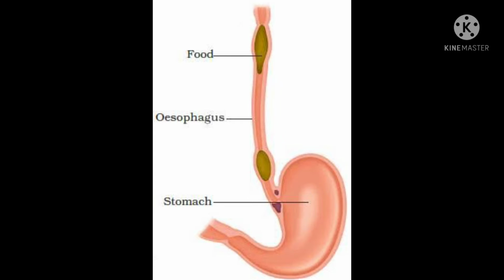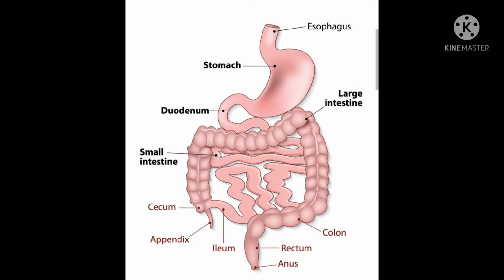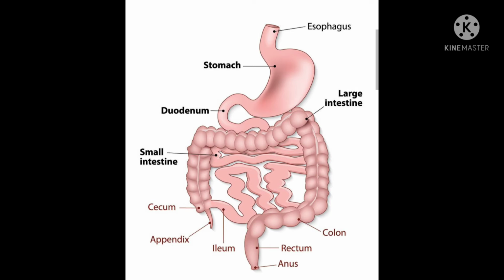7th Standard Science